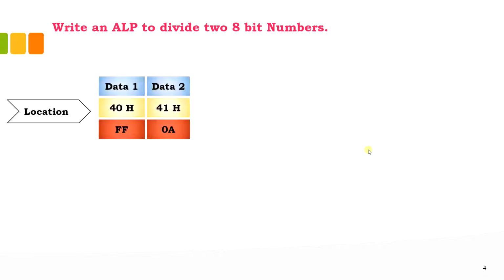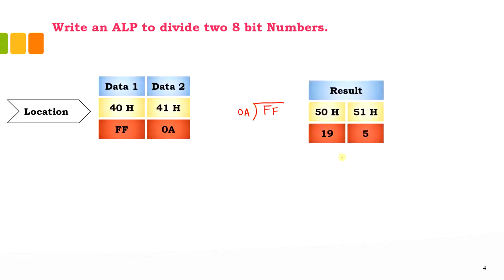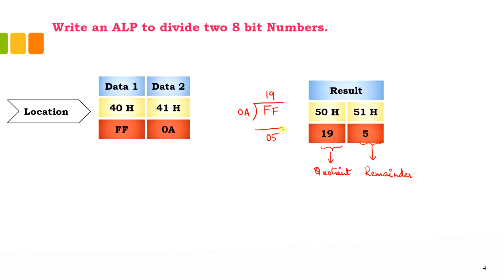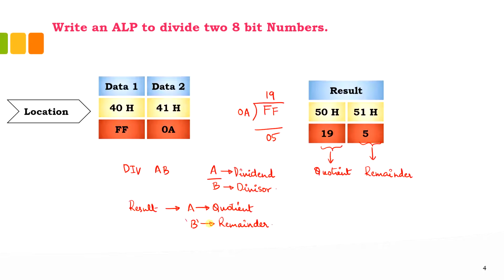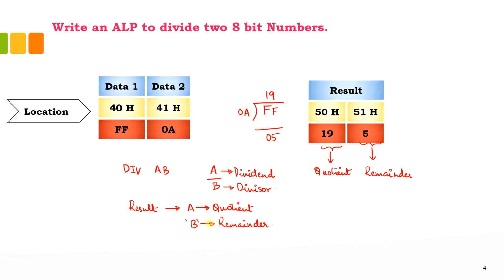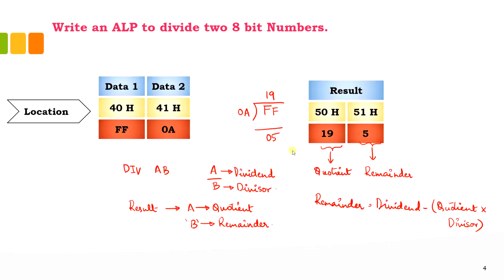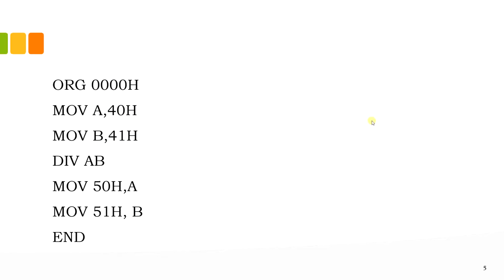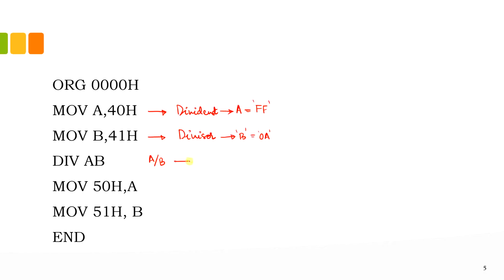8051 program to divide two 8-bit numbers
8051 program to divide two 8-bit numbers. The logic of the program is explained and demonstrated using Keil software.